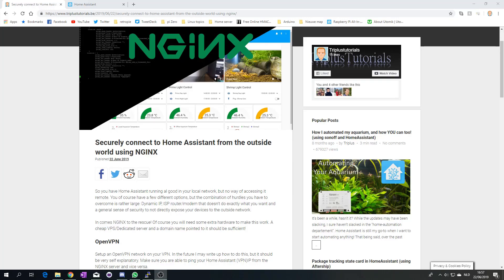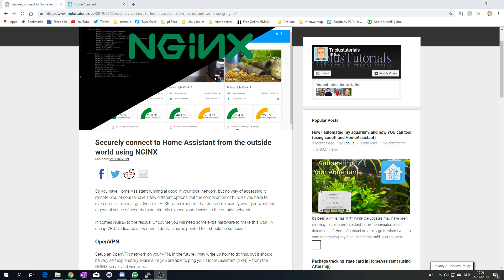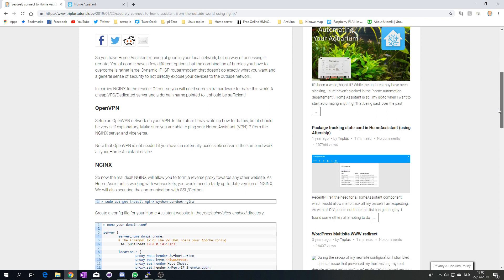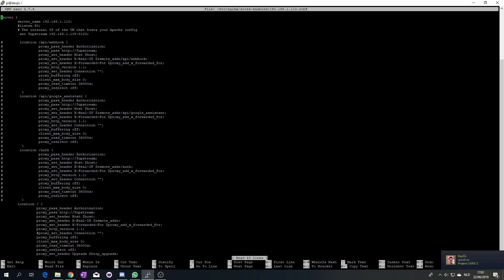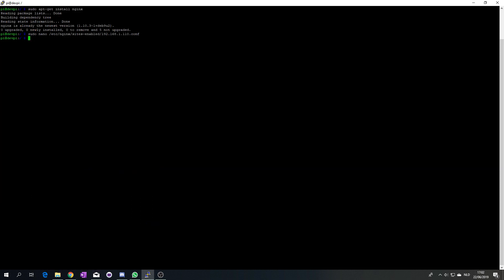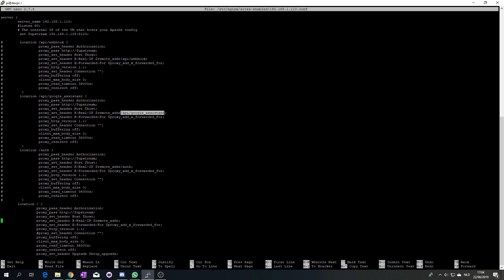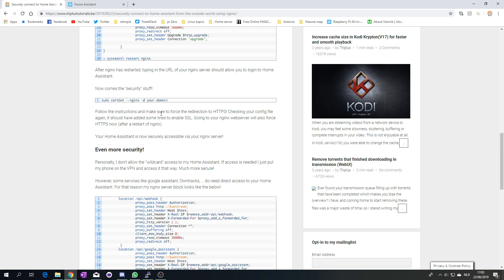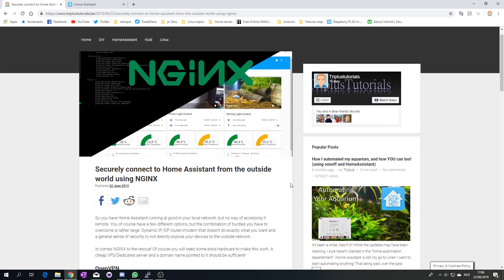Stepping Up My Home Assistant Game #4 - Nginx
Welcome to this new video series! Tag along with me as I will be getting Home Assistant in a state of stability and usability to be my permanent home control appliance!